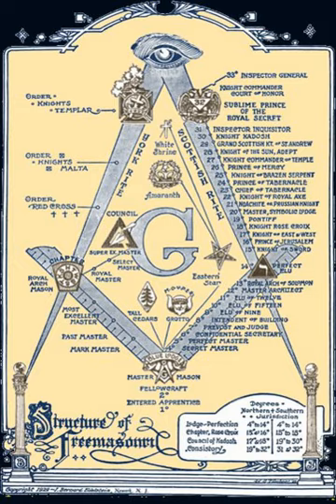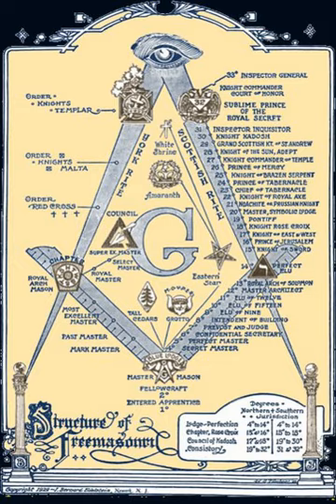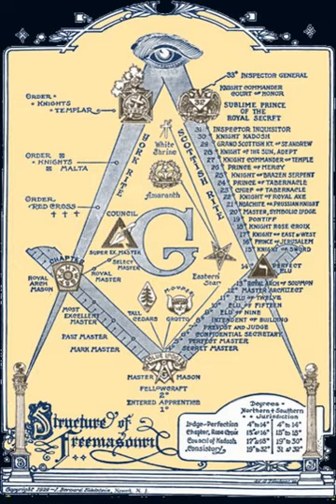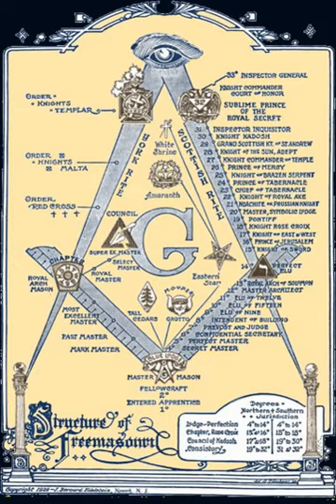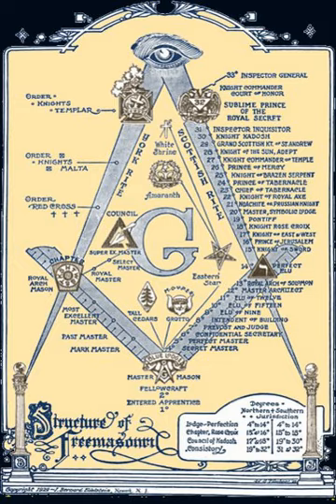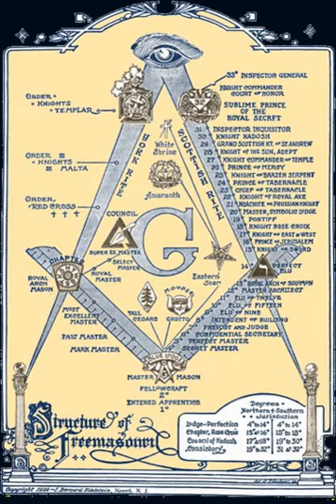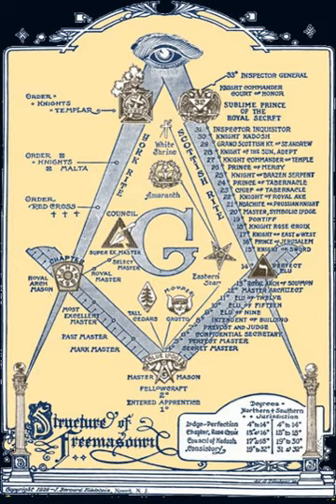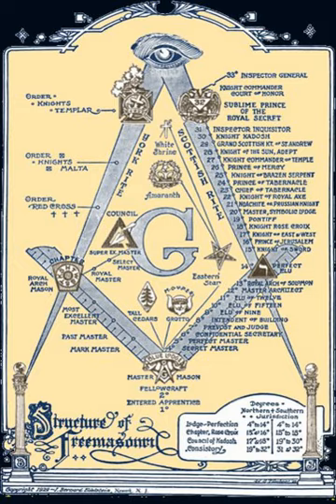Masonic appendant bodies | Wikipedia audio article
00:00:18 1 Overview of relationships between masonic organizations
00:03:25 2 History
00:06:11 3 Recognition
00:06:42 4 Membership
00:07:37 5 Rites, orders, and degrees
00:07:47 5.1 England &amp; Wales
00:11:36 5.2 Scotland
00:12:37 5.3 United States
00:13:27 5.4 Canada
00:14:03 5.5 Ireland
00:16:34 5.6 Nordic Europe
00:16:53 5.7 France
00:17:08 5.8 Other orders and degrees
00:19:07 6 Other affiliated bodies
00:21:04 6.1 Youth organizations

- Socrates

SUMMARY
There are many organisations and Orders which form part of the widespread fraternity of Freemasonry, each having its own structure and terminology. Collectively these may be referred to as Masonic bodies, Masonic orders or appendant bodies (or orders) of Freemasonry.